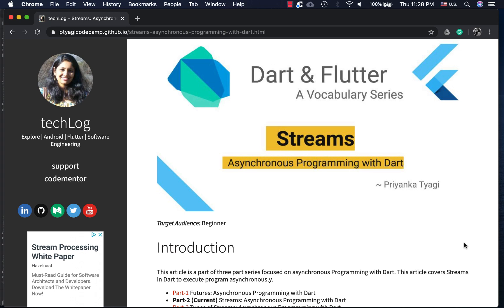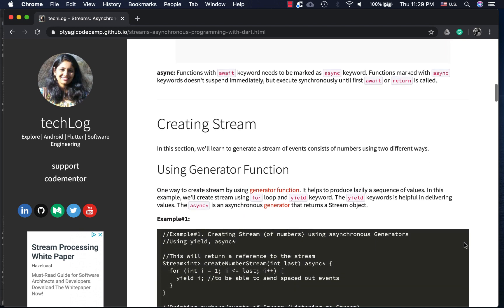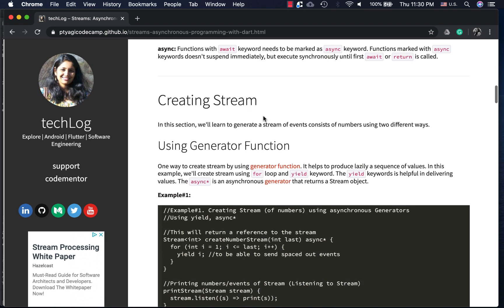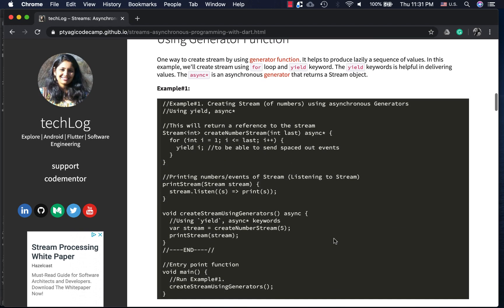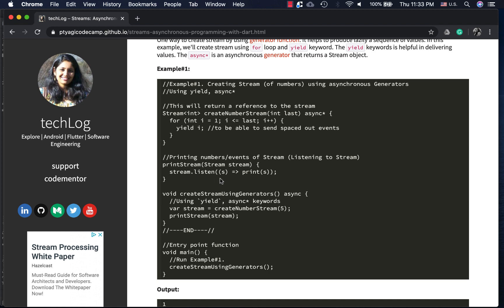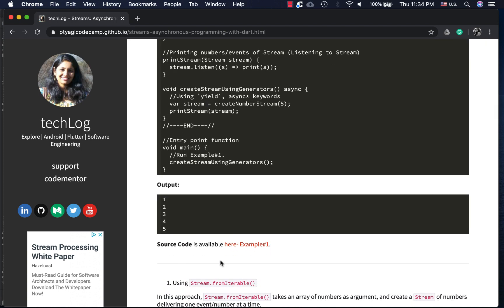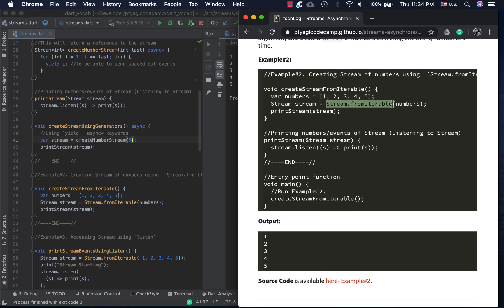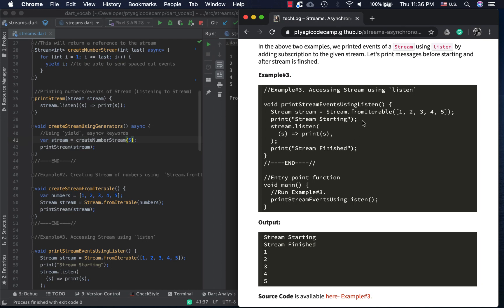Dart Streams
Streams: Asynchronous Programming with Dart (Part2)

This article is the second part of the introduction to asynchronous programming with Dart, and covers Streams in Dart.

Medium: @ptyagicodecamp